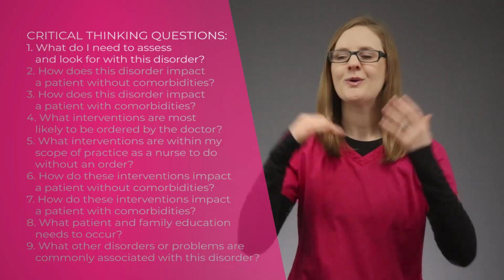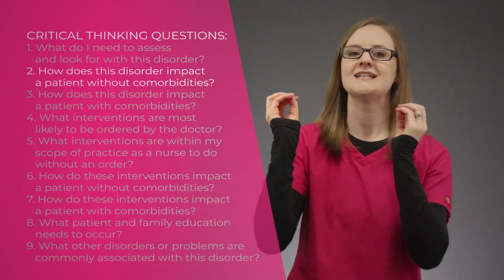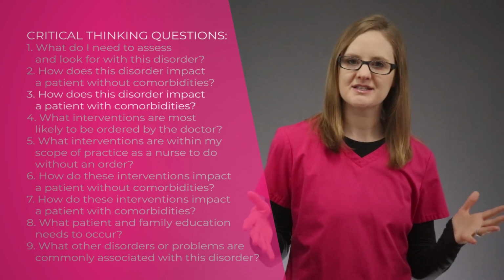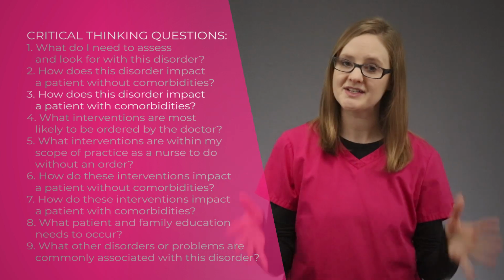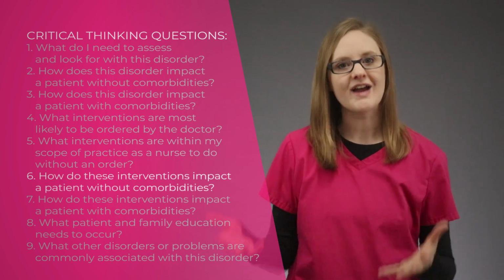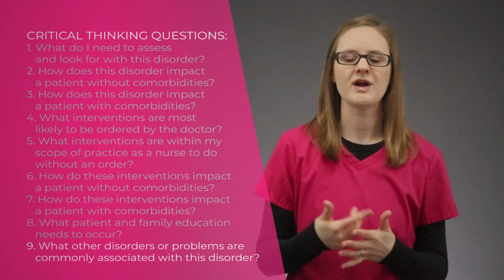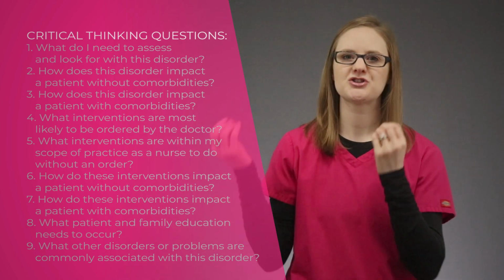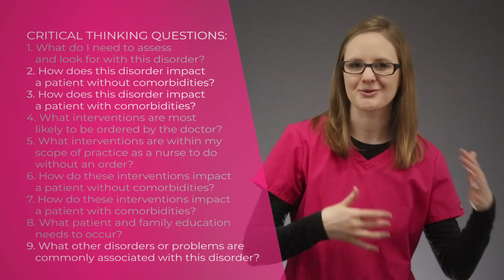HOW TO CRITICALLY THINK (NURSING)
Are you SUPER confused on what critical thinking means in nursing school?

Don't worry, I've got your back!

In this video, I'll walk you through what critical thinking is and how you can do it in nursing school.

Here's what we'll talk about:

There are 2 parts to critical thinking:
1. Connecting the dots with everything you're learning
2. Planning ahead

I'll also walk you through 9 critical thinking questions to ask to help you critically think while you study or take care of patients at clinical during nursing school.

F R E E   C R I T I C A L   T H I N K I N G   C H E A T   S H E E T: